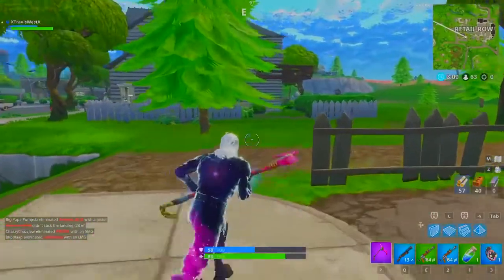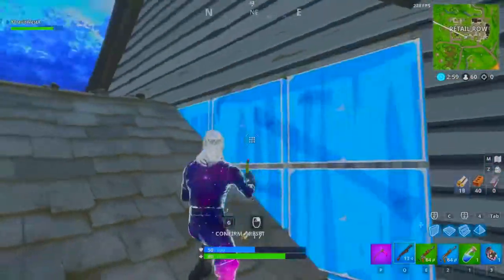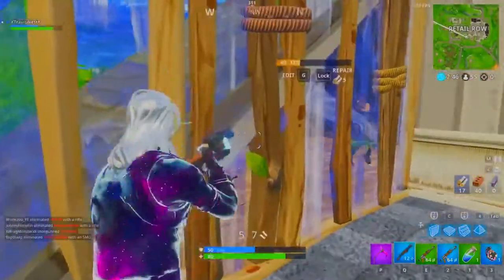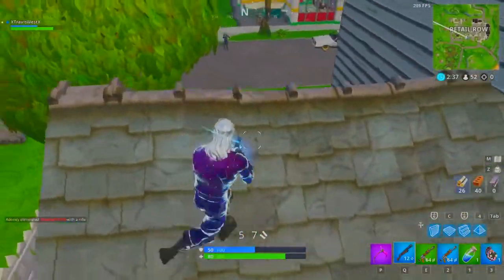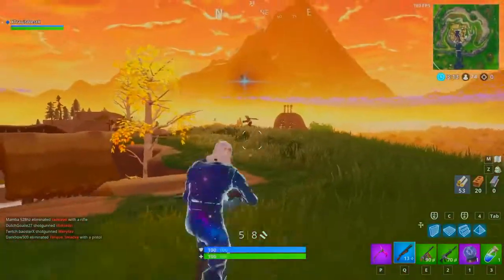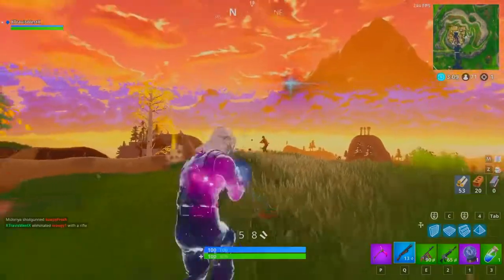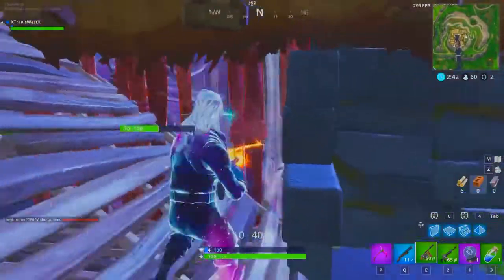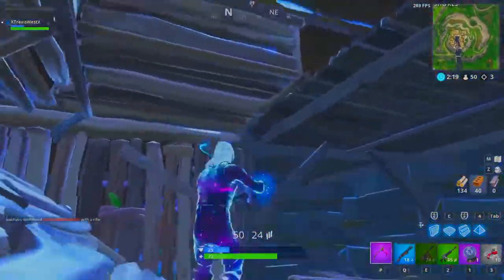Unlocking the NEW Galaxy items in Fortnite!(ps4,xbox,pc,mobile)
unlocking the new galaxy items in fortnite!
fortnite galaxy skin gameplay ps4
fortnite galaxy skin gameplay xbox
fortnite galaxy skin free on pc
how to get the galaxy skin in fortnite for free on ps4
how do you get the galaxy skin in fortnite for free ps4
new galaxy items fortnite
how to unlock galaxy skin fortnite with note 9
galaxy skin bundle gameplay
✪IGNORE TAGS✪

fortnite mobile
fortnite download
fortnite tracker
fortnite ps4
fortnite update
fortnite skins
fortnite map
fortnite apk
fortnite mobile apk
fortnite memes
fortnite
fortnite battle royale
fortnite android
fortnite apk android
fortnite ali a
fortnite age rating
fortnite aimbot
fortnite account
fortnite all skins
fortnite app
fortnite aim assist
a fortnight
a fortnight ago
a fortnight game
a fortnight and odd days
a fortnight meaning
a fortnight before christmas
a fortnight in the wilderness
a fortnight in northrend
a fortnight is how long
a fortnight of furore
fortnite battle pass
fortnite battle royale tips
fortnite br
fortnite battle royale update
fortnite battle royale download
fortnite background
fortnite battle royale android download
fortnite battle royale ps4
fortnite black knight
b fortnite battle pass
fortnite cross platform
fortnite code
fortnite challenges
fortnite controls
fortnite com mobile
fortnite cheats
fortnite characters
fortnite crossplay
fortnite cost
fortnite chest map
fortnite drinking game
fortnite dances
fortnite download android
fortnite discord
fortnite dance locations
fortnite definition
fortnite daily items
fortnite down
fortnite download unblocked
fortnite epic games
fortnite emotes
fortnite esports
fortnite electro shuffle
fortnite easter skins
fortnite email
fortnite early access
fortnite easter eggs
fortnite esrb
fortnite event store
fortnite for android
fortnite for mobile com
fortnite free
fortnite forbidden locations
fortnite forums
fortnite funny moments
fortnite first person
fortnite game
fortnite gas stations
fortnite guns
fortnite gameplay
fortnite glitches
fortnite gun stats
fortnite gamestop
fortnite guide
fortnite gif
fortnite game modes
fortnite hacks
fortnite heavy shotgun
fortnite how to play
fortnite hack net
fortnite highlights
fortnite hacks pc
fortnite help
fortnite how to win
fortnite how to land faster
fortnite heroes
fortnite ios
fortnite invite code
fortnite item shop
fortnite ios invite code
fortnite items
fortnite images
fortnite invitational
fortnite is trash
fortnite ign
fortnite issues
i fortnite cross platform
i fortnite free
i fortnite split screen
fortnite jubilation
fortnite jetpack
fortnite jokes
fortnite jump pad
fortnite juul
fortnite jumping
fortnite juice
fortnite jelly
fortnite jacket
fortnite jumping shotgun
fortnite key bindings
fortnite keeps crashing
fortnite kd
fortnite knight
fortnite kills
fortnite kill record
fortnite keyboard controls
fortnite keeps crashing pc
fortnite knight skin
fortnite keeps freezing
fortnite logo
fortnite login
fortnite leaderboards
fortnite launcher
fortnite llama
fortnite live
fortnite lag
fortnite lfg
fortnite loading screen
fortnite loot map
fortnite mac
fortnite mobile codes
fortnite meaning
fortnite mac download
fortnite minigun
fortnite merch
fortnite new skins
fortnite news
fortnite new map
fortnite new update
fortnite ninja
fortnite nintendo switch
fortnite new gun
fortnite new city
fortnite no download
fortnite net worth
fortnite on android
fortnite online
fortnite on switch
fortnite outfits
fortnite on ps3
fortnite on phone
fortnite on steam
fortnite on chromebook
fortnite on xbox 360
fortnite on ps4
fortnite pc
fortnite ps3
fortnite patch notes
fortnite pve
fortnite pc requirements
fortnite player count
fortnite pc controls
fortnite pve free
fortnite patch
fortnite quiz
fortnite queue
fortnite quests
fortnite quotes
fortnite quick builder
fortnite questions
fortnite quickscope
fortnite quest survivor
fortnite quick drop
fortnite reddit
fortnite rap
fortnite review
fortnite release date
fortnite rating
fortnite requirements
fortnite redeem code
fortnite raptor
fortnite ranks
fortnite red knight
r fortnitebr
r fortnite servers down
r fortnite servers back up
r/fortnite
fortnite stats
fortnite save the world
fortnite servers
fortnite season 3
fortnite steam
fortnite save the world free
fortnite strategy
fortnite scar
fortnite save the world code
is fortnite free
is fortnite down
is fortnite on steam
is fortnite free on pc
is fortnite on ps3